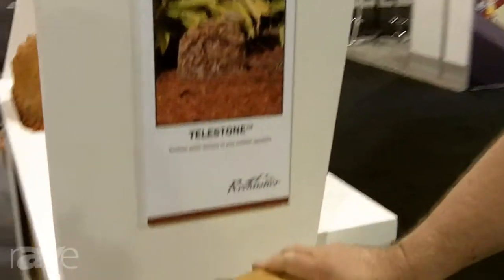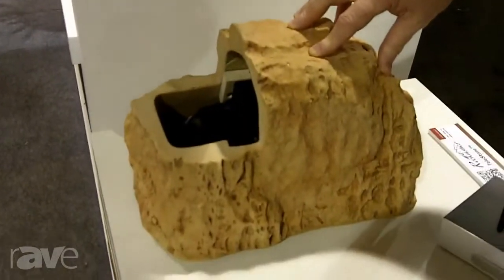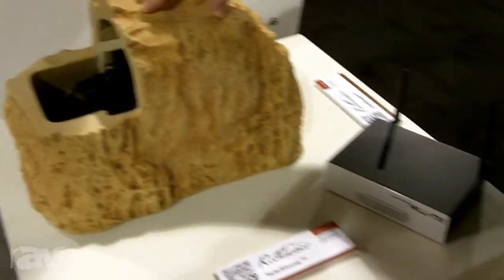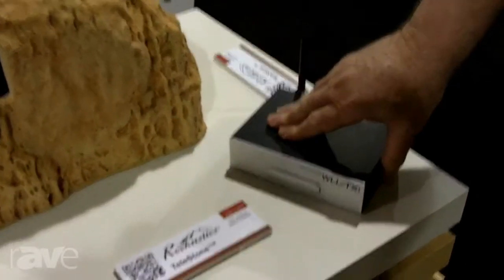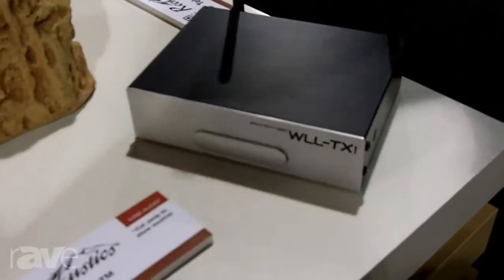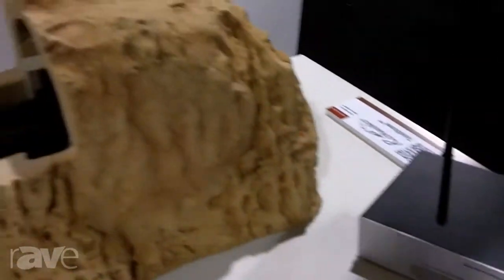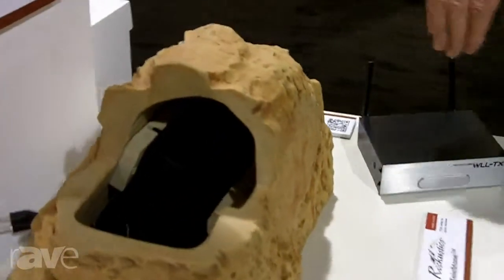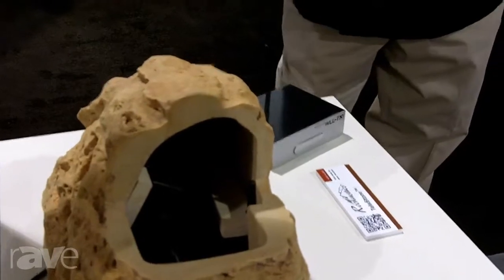CEDIA 2013: MSE Audio Demonstrates the Telestone Outdoor Speaker